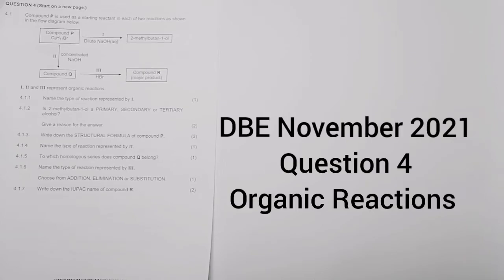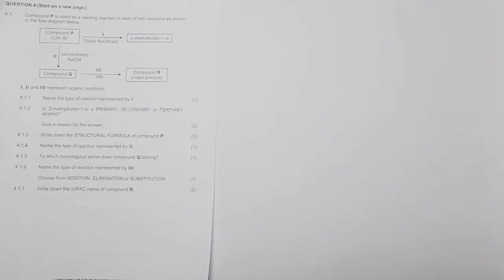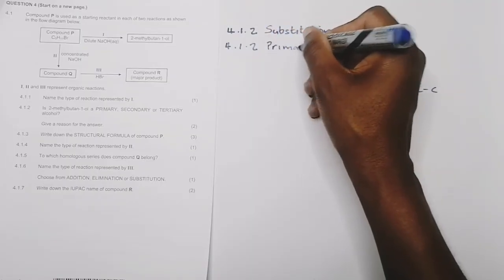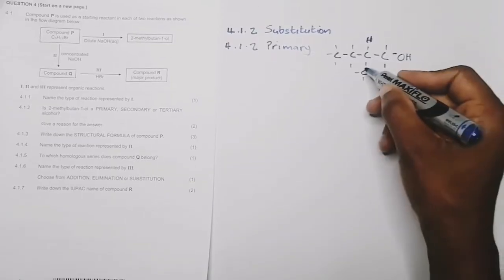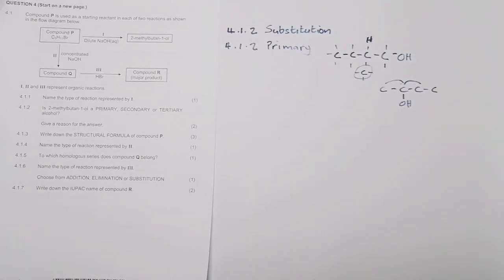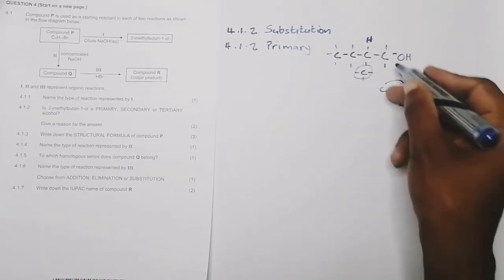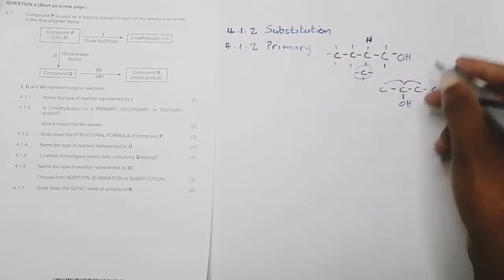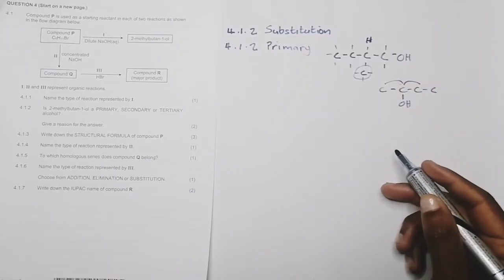Chemistry | Reaction in Organic Chemistry | DBE November 2021 | Q 5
Memorandum discussion for November 2021 Exam Question Paper - Question 5 based on Reactions in Organic Chemistry